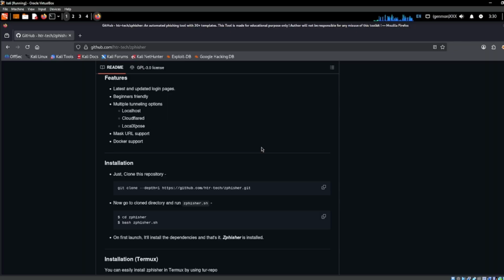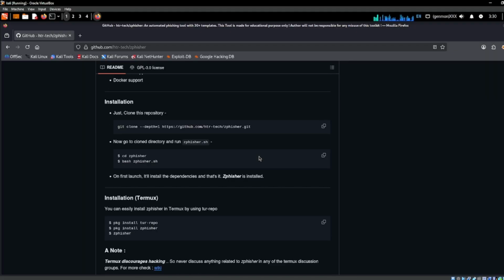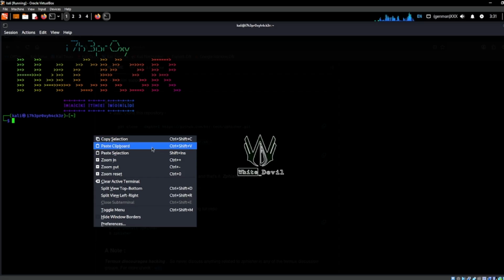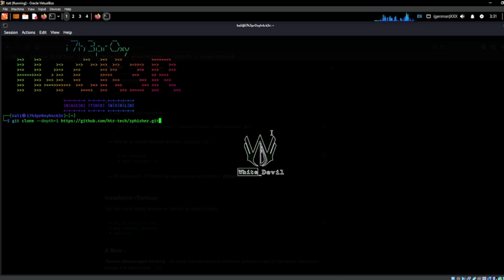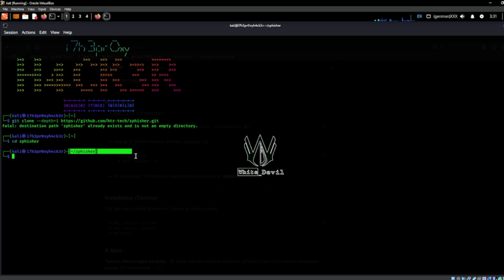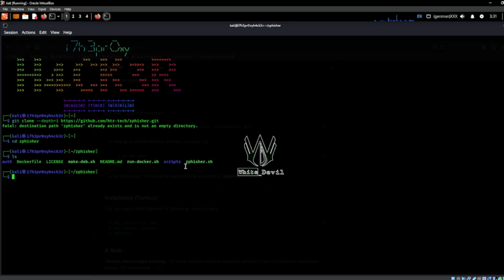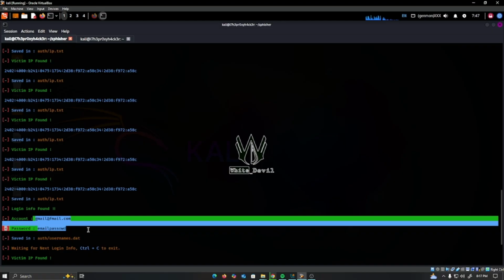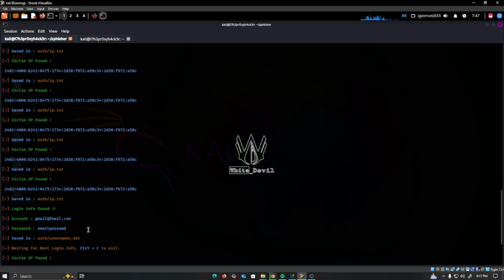How Hackers Steal Social Media Accounts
In this video, Mr Tech explains how hackers target social media accounts using phishing attacks, fake links, and social engineering tricks.

You’ll learn:

How phishing emails and DMs really work

Common mistakes that get accounts hacked

Real-world scam examples

How to protect your Instagram, Facebook, and WhatsApp accounts

Simple security tips everyone should follow

No hacking is performed or promoted.